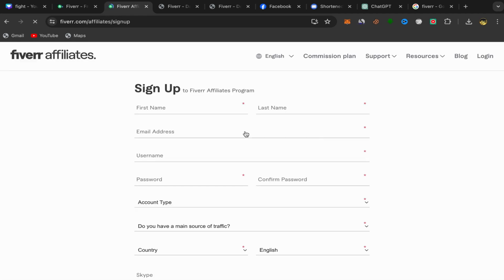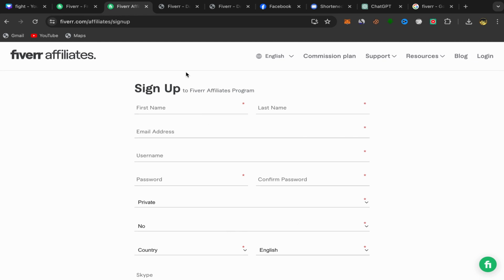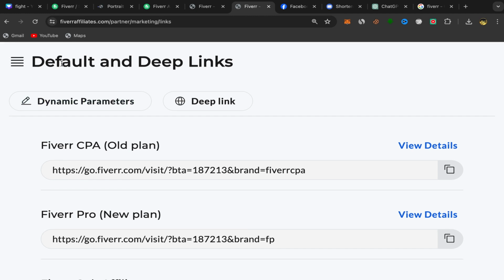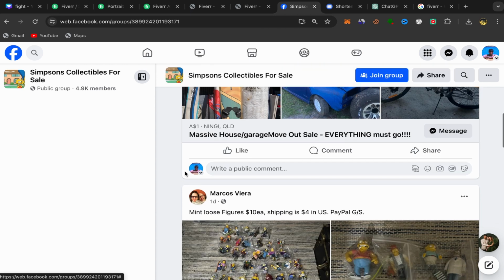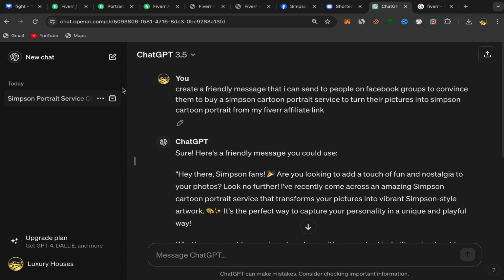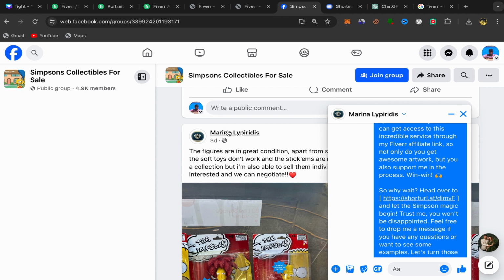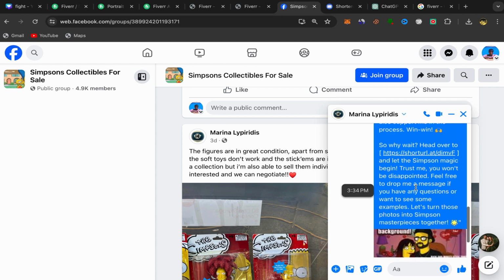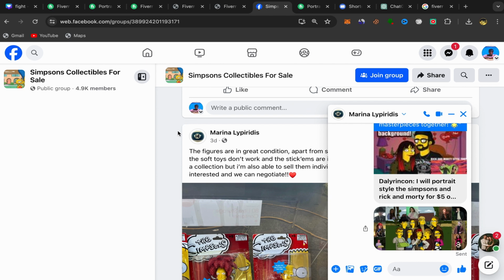How I Made $9,200 in 15 Days on Facebook (Affiliate Marketing)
In this video i show you How I Made $9,200 in 15 Days on Facebook with Affiliate Marketing, by following this step by step tutorial you will learn how to start affiliate marketing with no money and using just free traffic to make money online by promoting affiliate links on facebook groups.